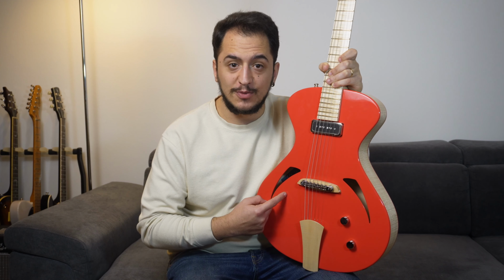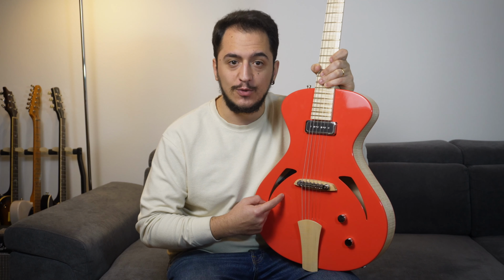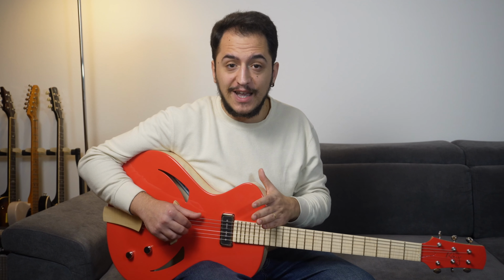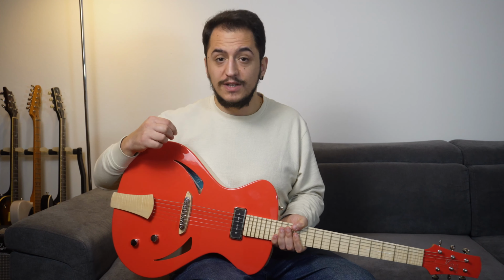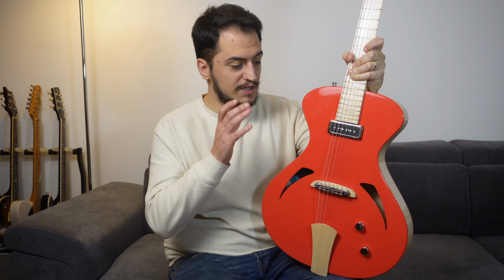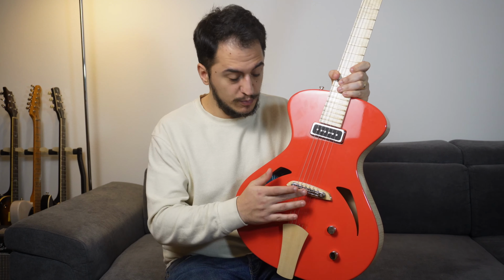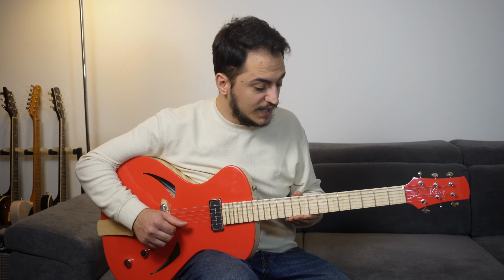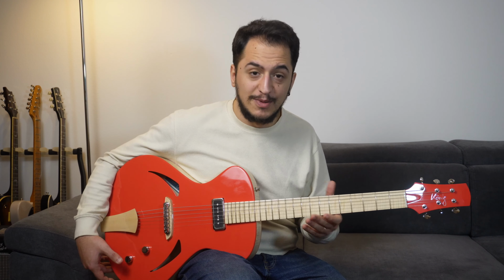Is this the perfect jazz guitar?